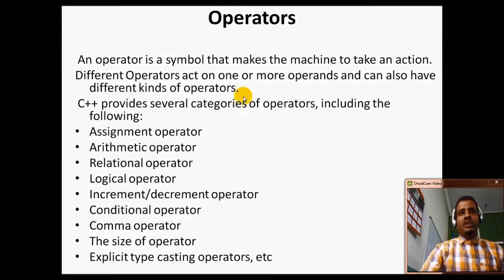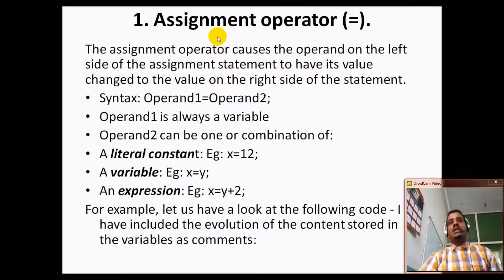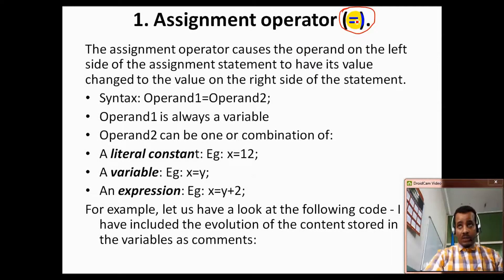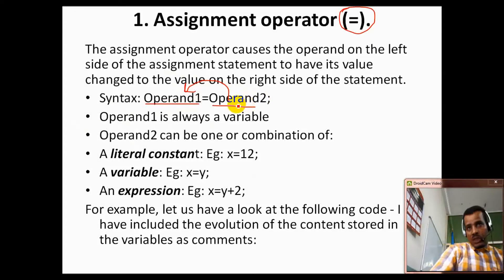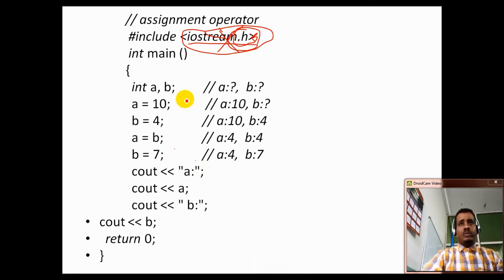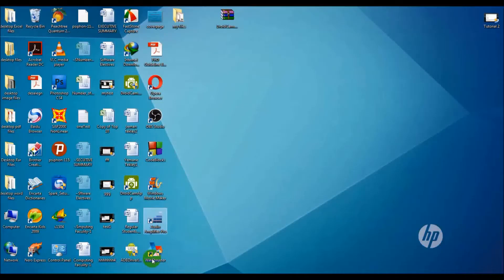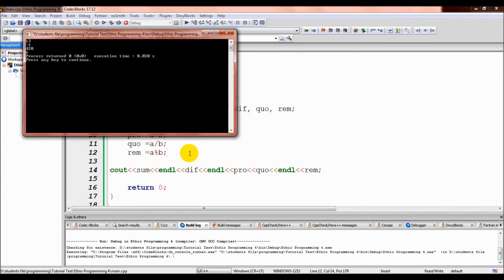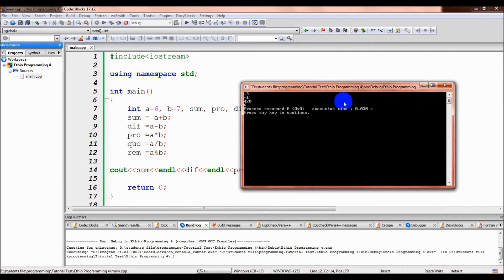Lecture 6: C++ Programming Operator, Assignment Operator in Amharic | በአማርኛ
This tutorial is about the C++ operators and the Assignment Operator in Amharic በአማርኛ